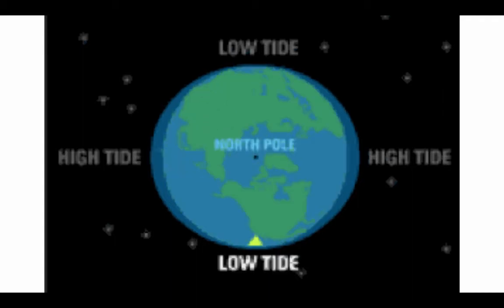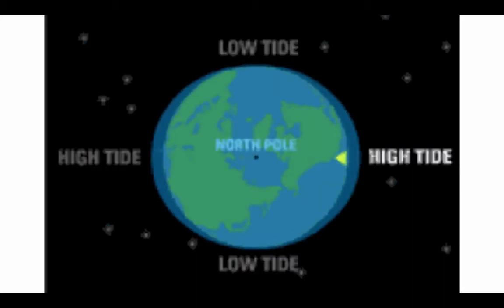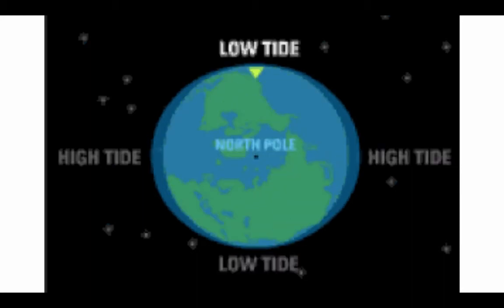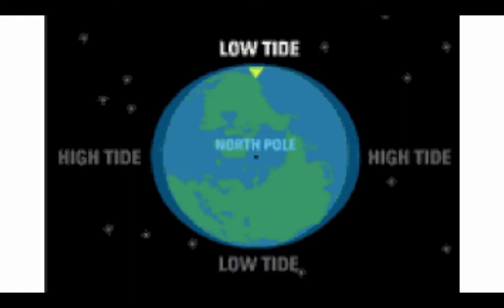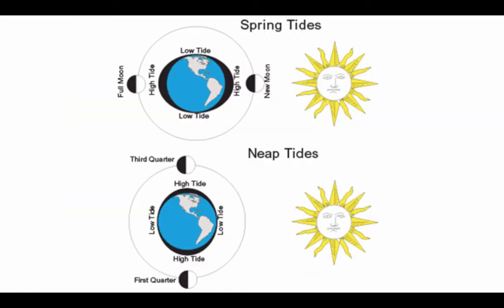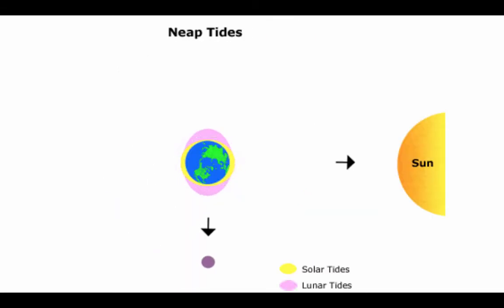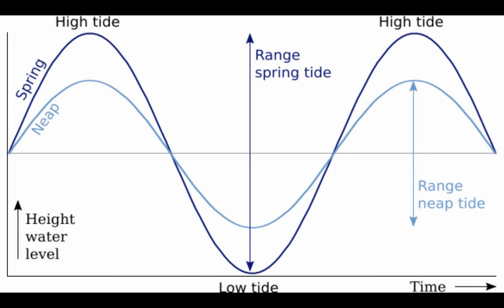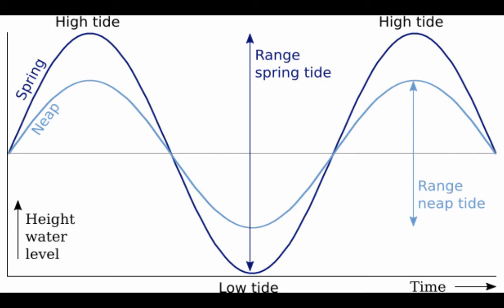6.5 Tides Tutorial